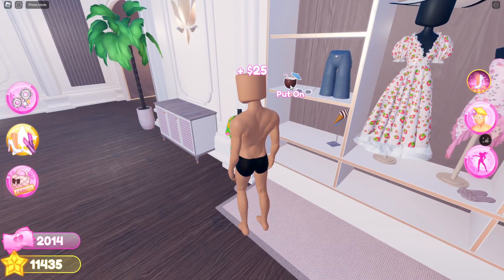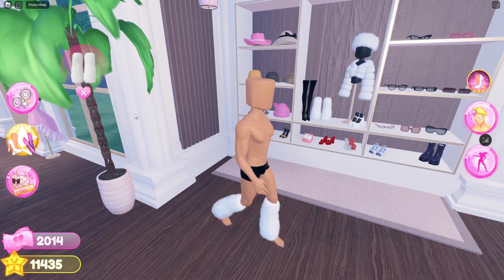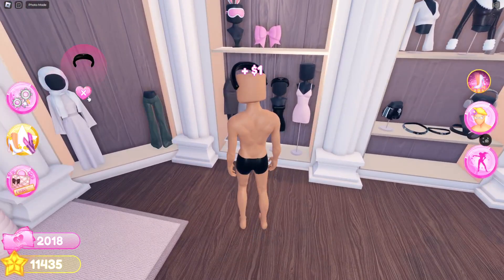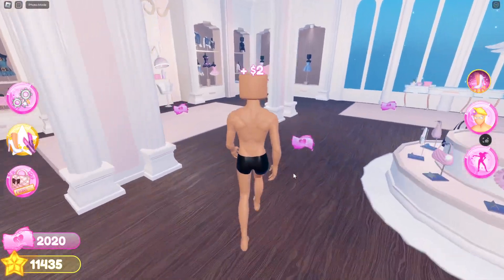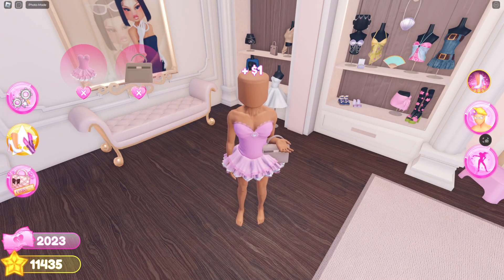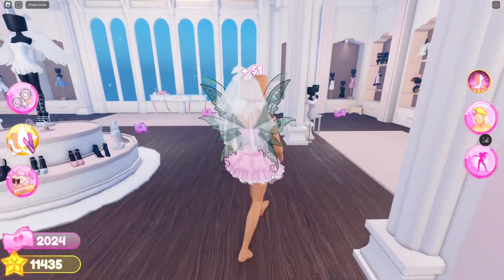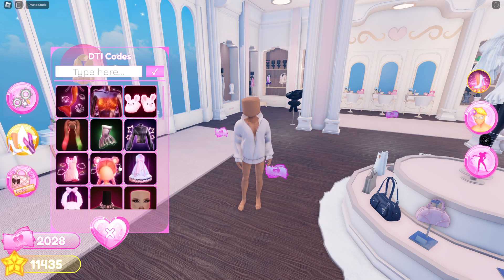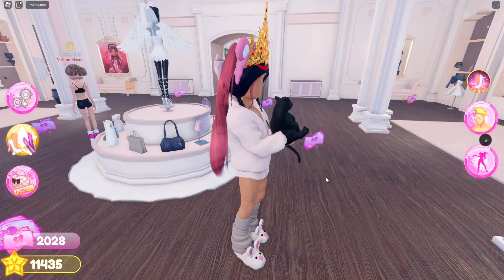All Items That Are Available To Wear On Masc Body On Dress To Impress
Wear items on masculine body in DTI by watching this tutorial.